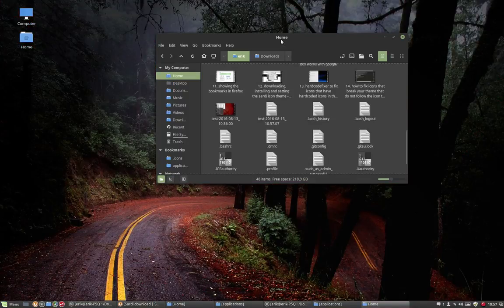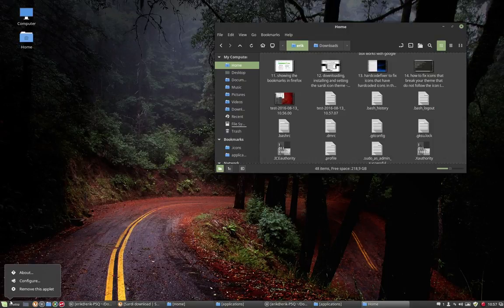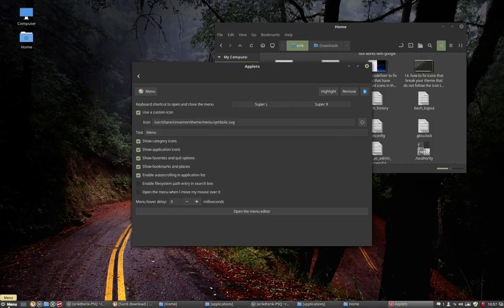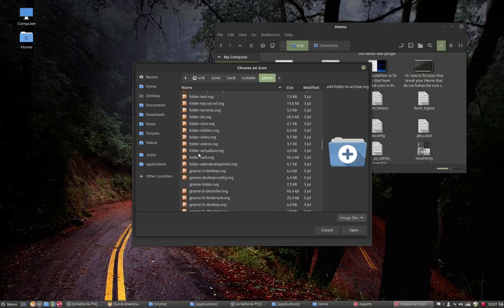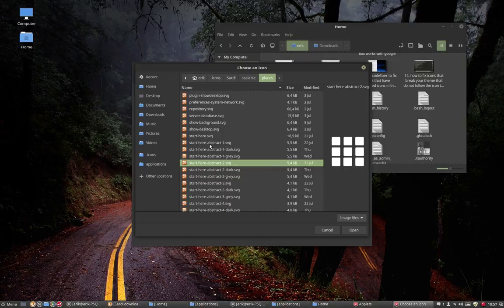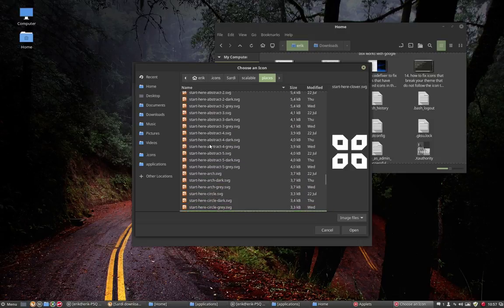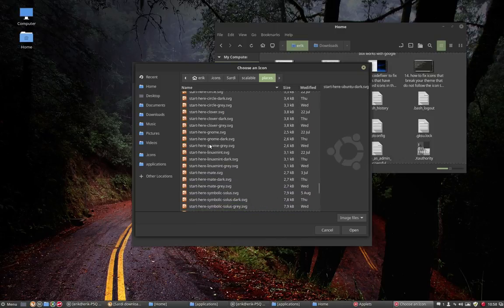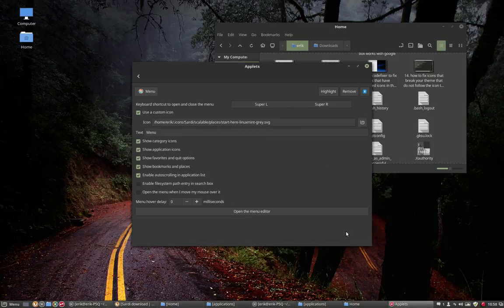16 changing the start icon of linux mint to one of sardi start icons